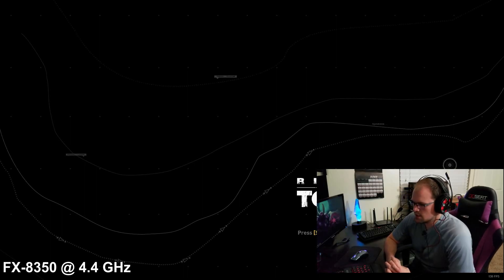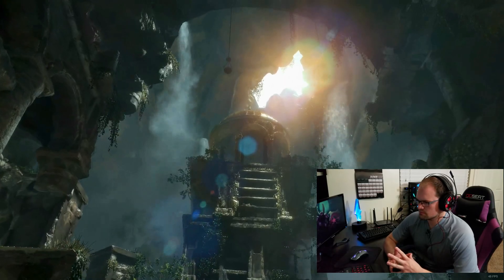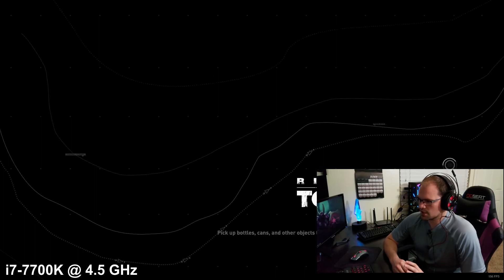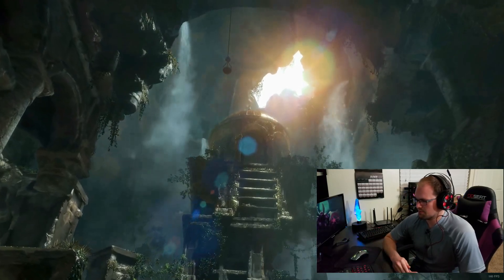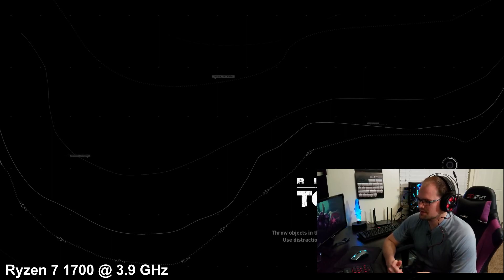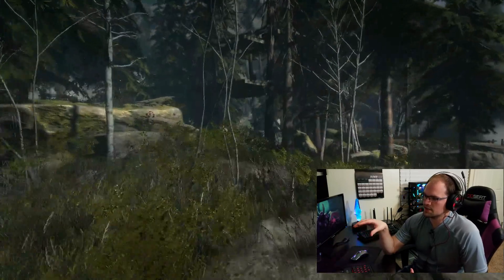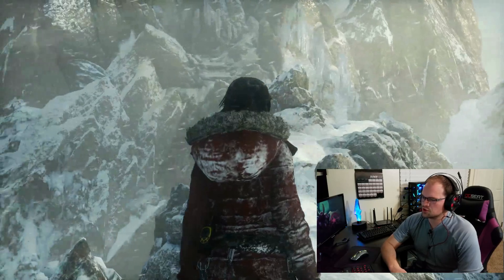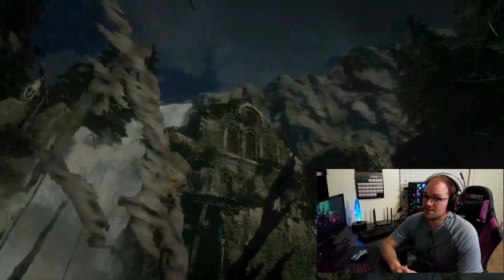AMD Ryzen 7 - Game Stream and Capture - Review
Just a short precursor to the full review. However, AMD has a huge win on their hands here. I'm not a streaming expert, but I can use basic settings to make direct comparisons and Ryzen has some major quality advantages. Check it out and don't forget to check out for more news and reviews!

*Each test was done using OBS display capture while streaming to a Twitch account.*

Ryzen and Intel base:
-Aorus Z270 Gaming 7 and AX370 Gaming 5
-16 GB Geil Evo X DDR4 3200 MHz RAM
-Dual Sapphire R9 290 Vapor X CrossfireX
-Crucial MX300 SSD 750 GB
-Seasonic Gold PSU 750W

8350 System:
-Asus 990FX Sabertooth R2.0
-16 GB G.Skill Ripjaws DDR3 2133 MHz
-OCZ Vector SSD 250 GB
-Rosewill Lightning PSU 1000W